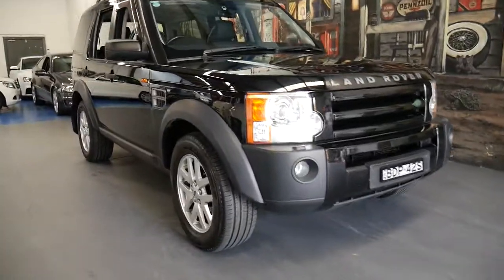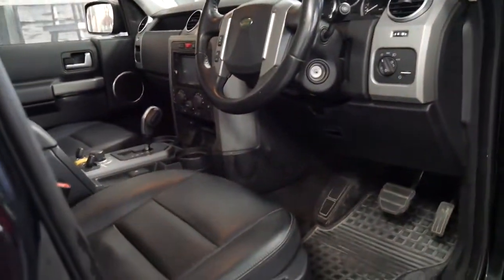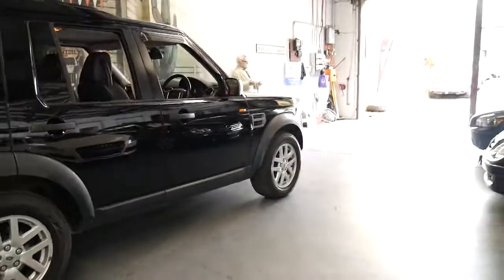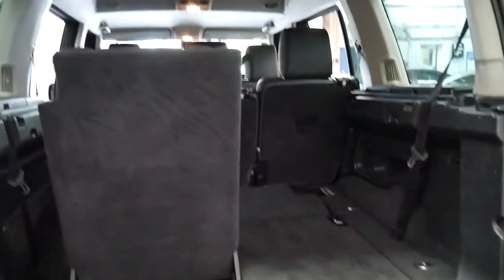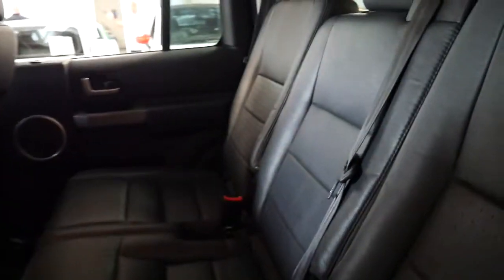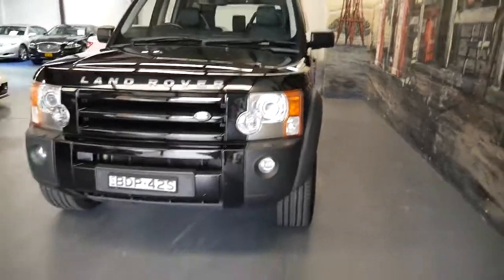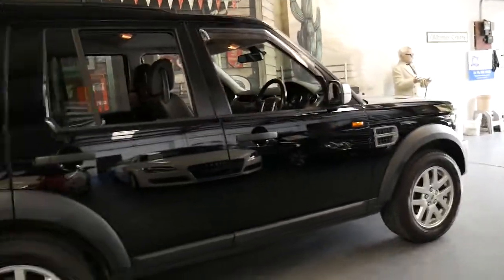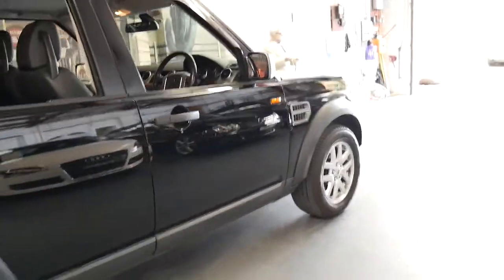2007 Landrover Discovery 3 "SE" 7 seater